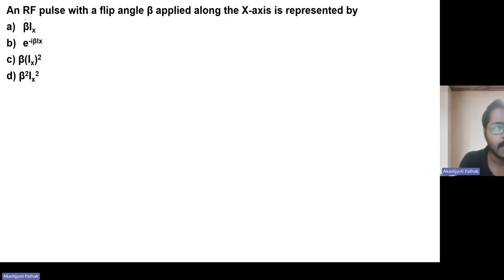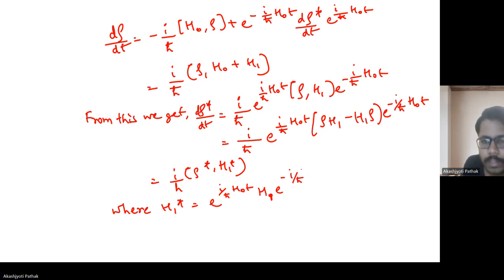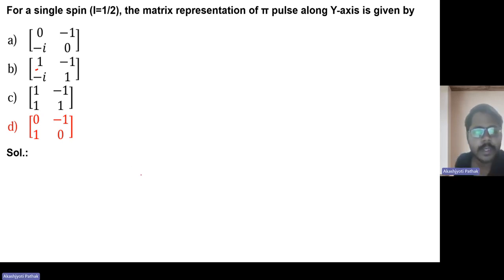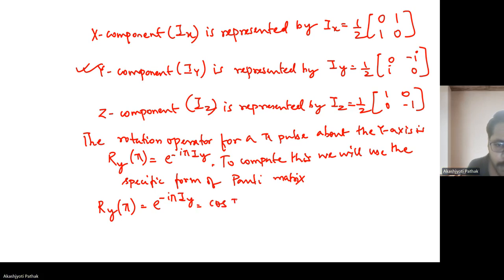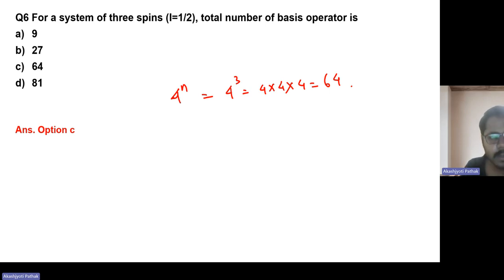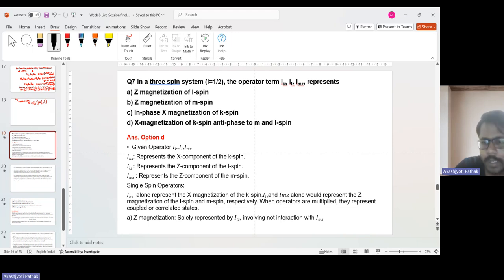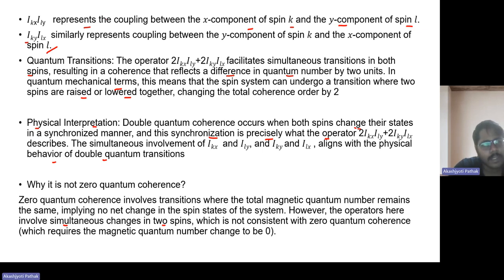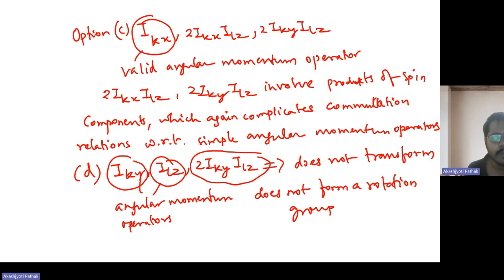NPTEL-- NMR Spectroscopy for Chemists and Biologists - Week 8 - Problem solving session